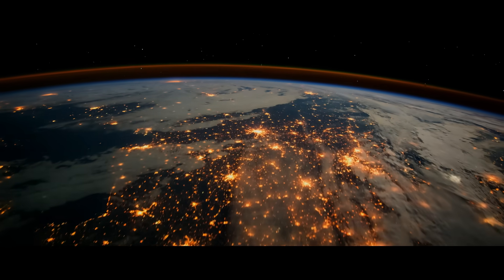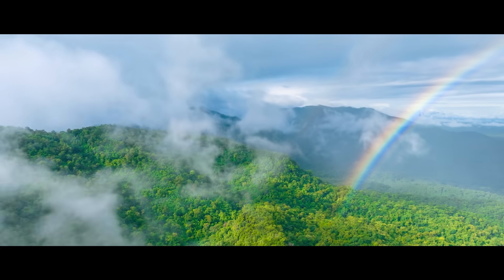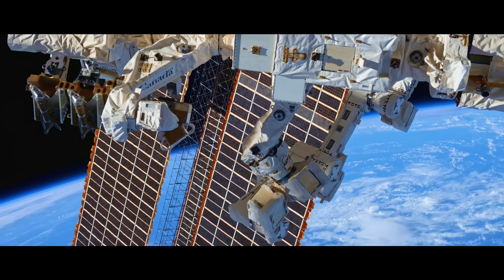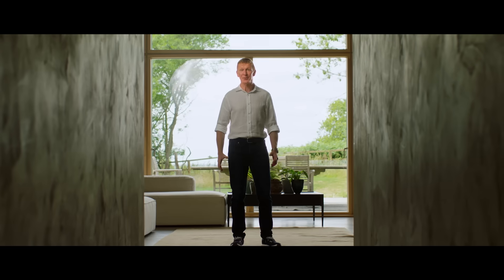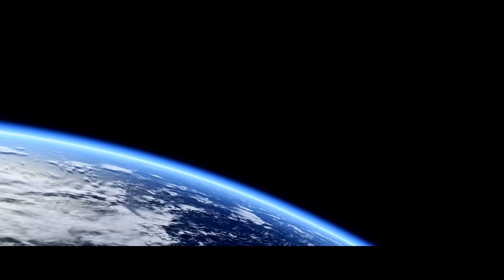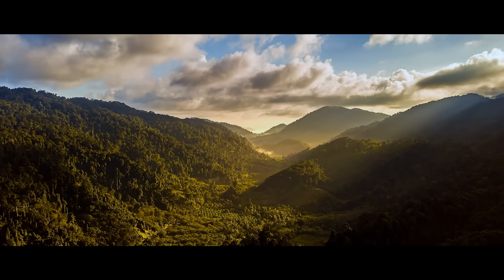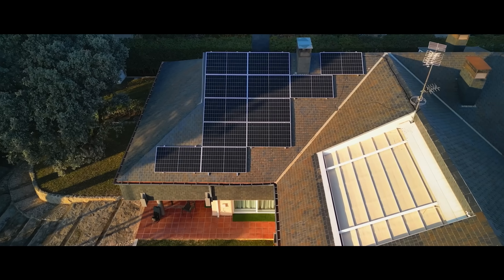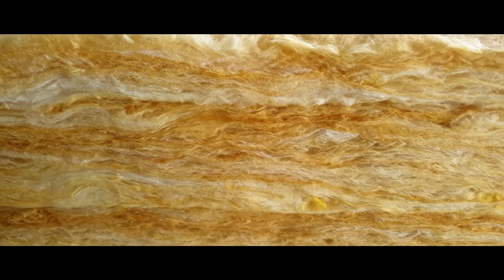How The Atmosphere Is Living In Tune With Earth 🌌 ☁️ |Off Peak With Tim Peake with E.ON Next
Off Peak with Tim Peake: Join British astronaut Tim Peake as he reveals The Secrets of Planet Earth’s Energy. With energy efficiency more important than ever, E.ON Next challenges us to learn from Earth’s natural ecosystems to discover how we can rethink our energy use.

In the final part of this series, we learn how the Earth’s atmosphere undergoes a daily cycle of heating, cooling and cleansing that preserves the intricate structure required to support life.

“It’s all connected. A self sustaining planetary system evolved to conserve and repurpose energy in support of life”. 🛰️ How will you conserve your energy usage?

Atmosphere - The thin layer of gases surrounding Earth that protects life by filtering harmful radiation, regulating temperature, and enabling weather and climate.
Solar Radiation - Energy from the sun in the form of light and heat, which drives Earth’s climate, weather, and life-supporting processes.
Temperature Inversion - A weather condition where air near the ground is cooler than the air above it, often trapping heat, moisture, or pollution close to Earth’s surface.
Energy Exchange - The continuous transfer of heat and energy between land, ocean, and atmosphere that helps keep Earth’s climate balanced.
Dew - Moisture that forms when water vapour in the air condenses on cool surfaces, providing plants and ecosystems with a vital source of hydration.
Aurora - A natural light display in the sky caused by charged particles from the sun interacting with Earth’s magnetic field and atmosphere.
Energy Efficiency - Using less energy to achieve the same result, often by reducing waste and making systems work smarter.
Smart Materials - Innovative materials that can adapt to their environment, such as regulating heat or light, to improve comfort and save energy.

00:00 - INTRODUCTION
00:50 - EPISODE 3: ATMOSPHERE
01:47 - CHAPTER 1: SUNSET
02:15 - Temperature Inversion
02:35 - CHAPTER 2: NIGHTTIME
03:18 - Dew Moisture
03:50 - CHAPTER 3: DAYBREAK
04:34 - CHAPTER 4: WHAT WE CAN LEARN
06:05 - Smart Systems

5 is home to your favourite TV Shows, Drama, Documentaries, History, Sports and Soaps; everything you are looking for is here!